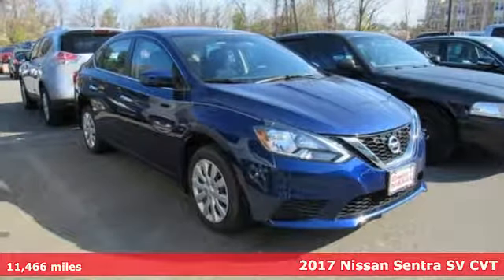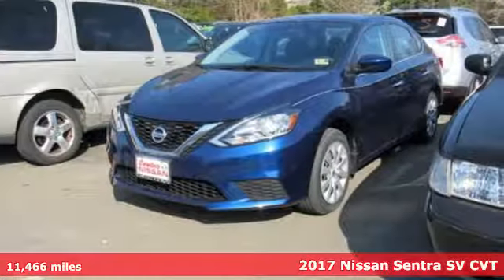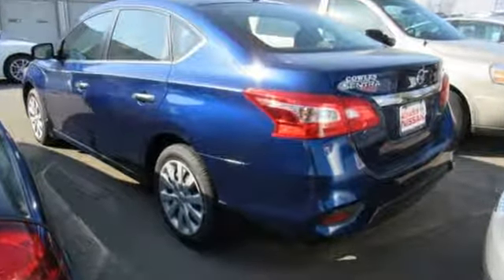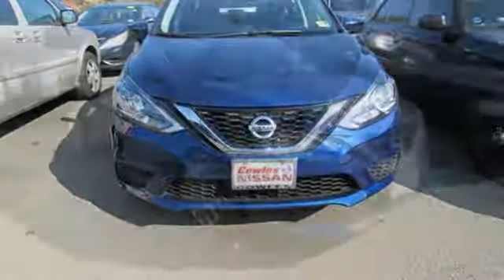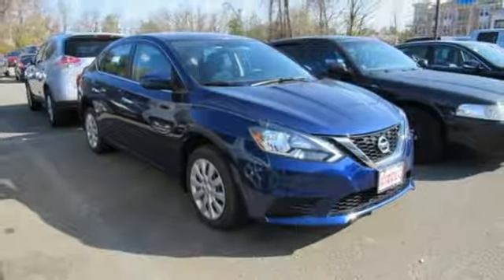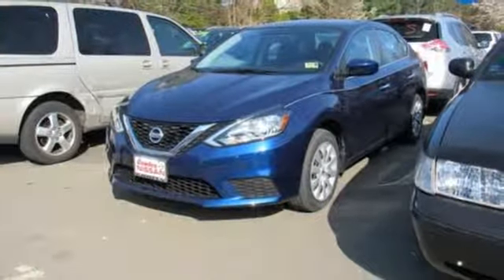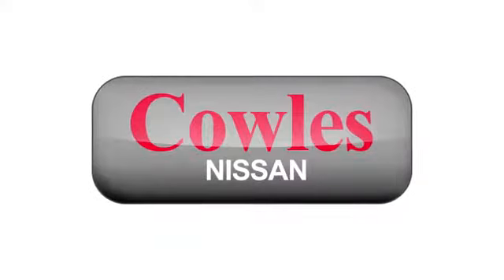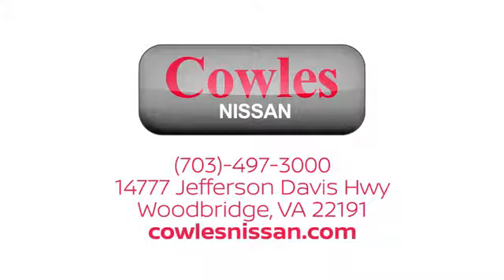Used 2017 Nissan Sentra Washington DC VA Woodbridge, VA P13908 - SOLD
Year: 2017
Make: Nissan
Model: Sentra
Trim: SV
Engine: 1.8L 4-Cylinder DOHC 16V
Transmission: CVT with Xtronic
Color: Blue
Interior: Charcoal
Mileage: 11466
Stock #: P13908
VIN: 3N1AB7AP1HY212462
CARFAX One-Owner. Clean CARFAX. Certified. Deep Blue Pearl 2017 Nissan Sentra SV FWD CVT with Xtronic 1.8L 4-Cylinder DOHC 16V Sentra SV, 4D Sedan, 1.8L 4-Cylinder DOHC 16V, CVT with Xtronic, FWD, Deep Blue Pearl, Charcoal Cloth.brbrCERTIFIED PRE-OWNED 7YR 100K MILE WARRANTY. Recent Arrival! Odometer is 1938 miles below market average! 37/29 Highway/City MPGbrbrNissan Certified Pre-Owned Details:brbr * Transferable Warranty (between private parties)br * Powertrain Limited Warranty: 84 Month/100,000 Mile (whichever comes first) from original in-service datebr * Includes Car Rental and Trip Interruption Reimbursementbr * 167 Point Inspectionbr * Roadside Assistancebr * Vehicle Historybr * Warranty Deductible: $50brbrAwards:br * 2017 IIHS Top Safety PickbrCowles Nissan of Woodbridge has been family owned and operated for over 37 years!brbrReviews:brbr * Spacious backseat and trunk for the class; priced lower than many rivals; easy-to-use tech interface. Source: Edmunds

Address:
14777 Jefferson David Hwy